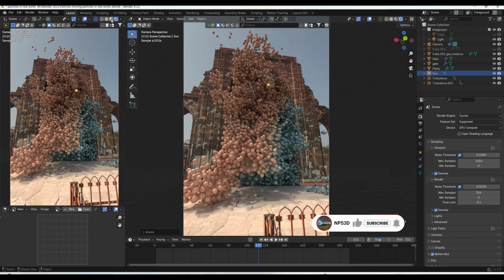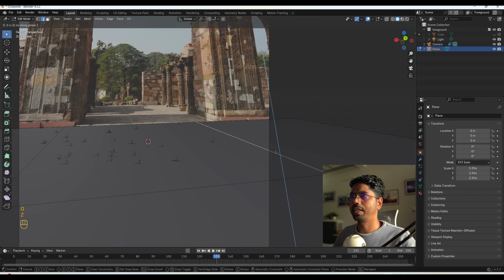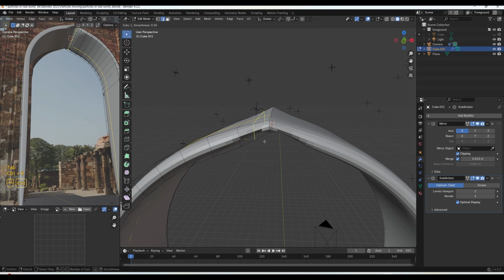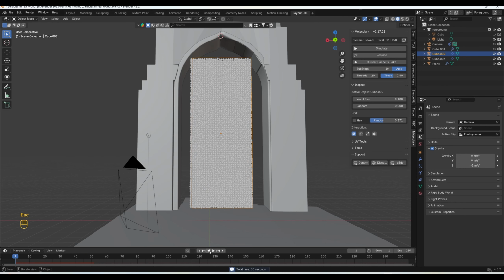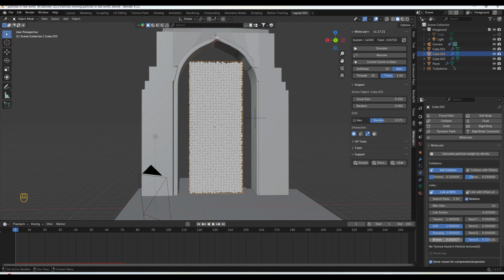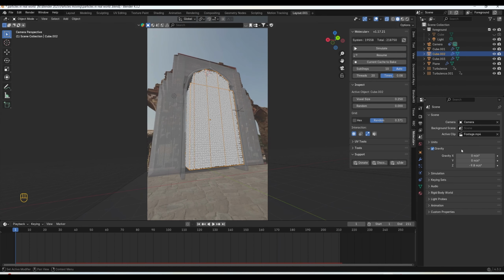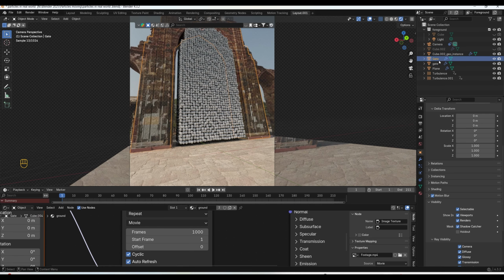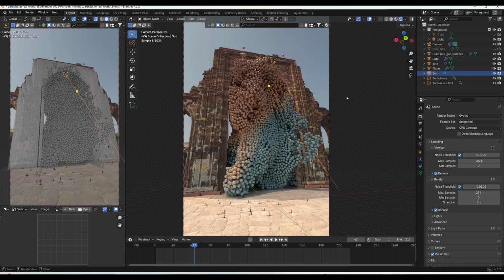Blender Particles VFX | Molecular + Tutorial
🎥Shooting Gear 🎥
👉Main Camera

Timestamps:
00:00 - Intro
00:50 - Start Tracking
04:52 - Creating Rough Geometry for VFX
11:38 - Molecular + ( Particle Creation )
25:06 - Geometry Nodes
26:18 - Texture and Light
31:43 - Render Settings